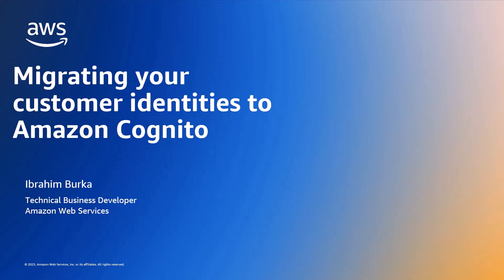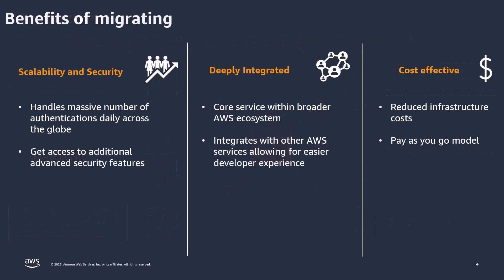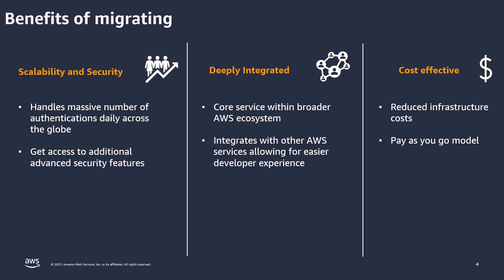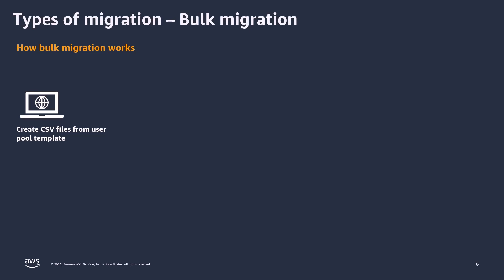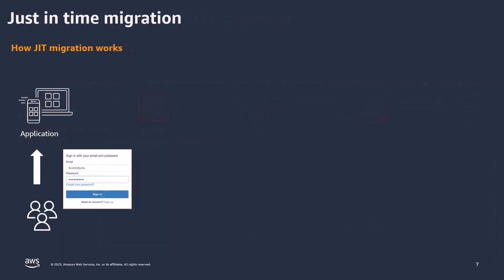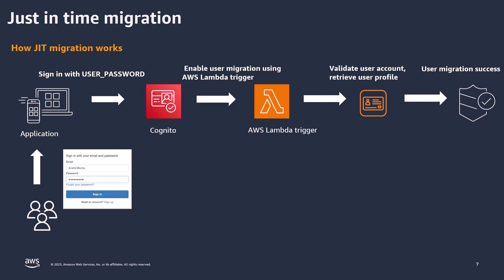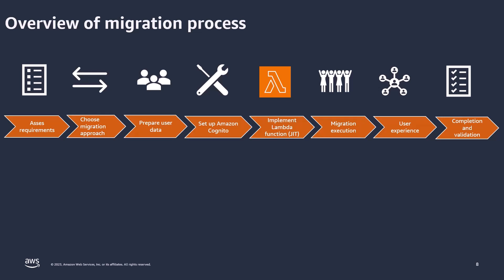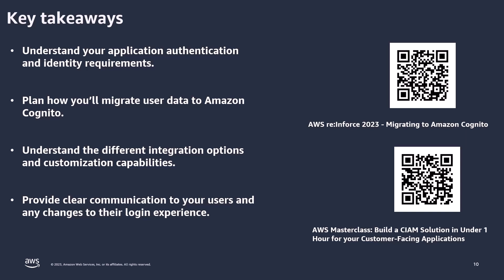Migrating customer identities to Amazon Cognito | Amazon Web Services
In this overview video, learn how you can migrate your customer identities to Amazon Cognito using either a CSV file import or using an AWS Lambda trigger.